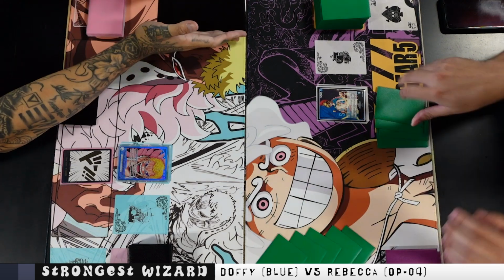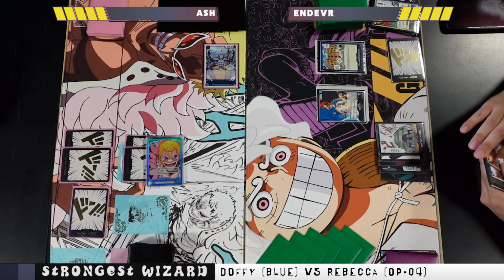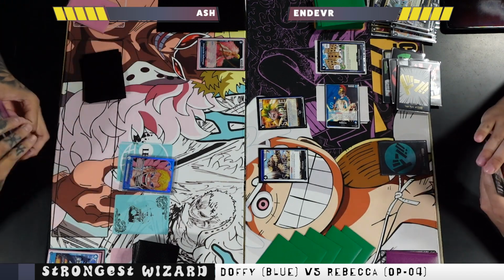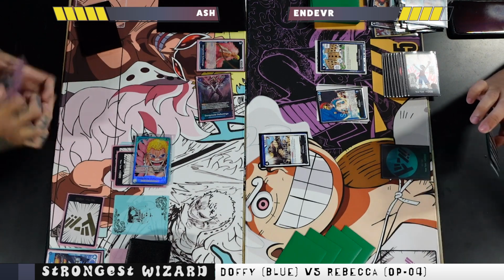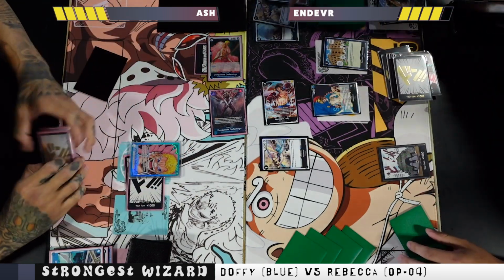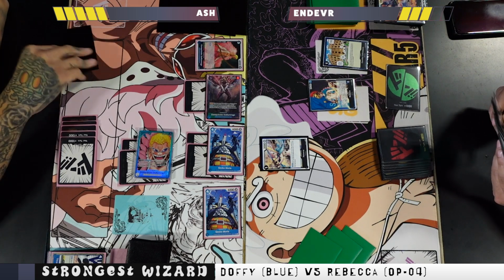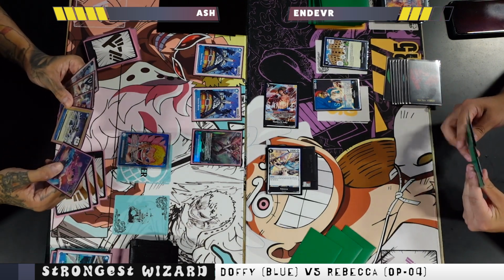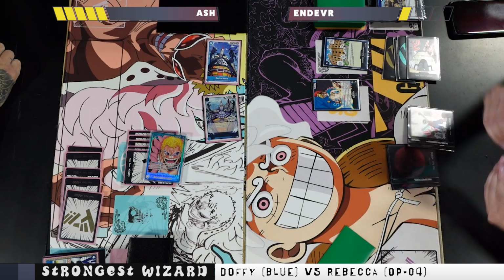Doflamingo vs Rebecca : One Piece Card Game : OP04 Match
FIGHT NIGHT!